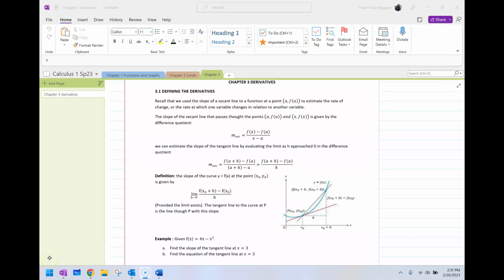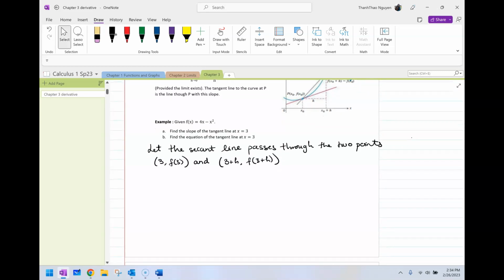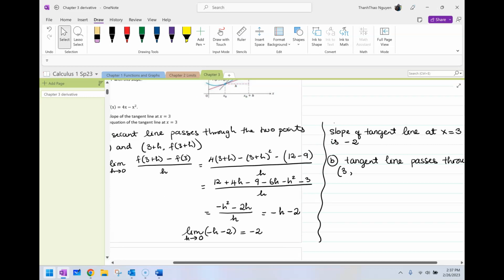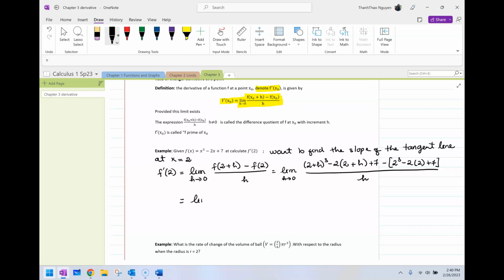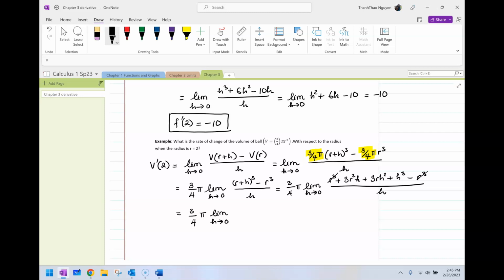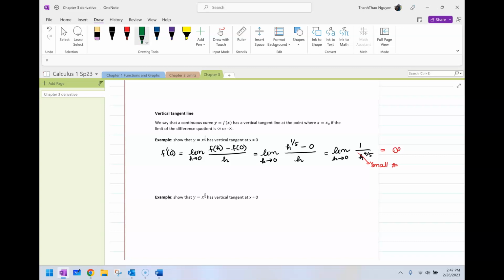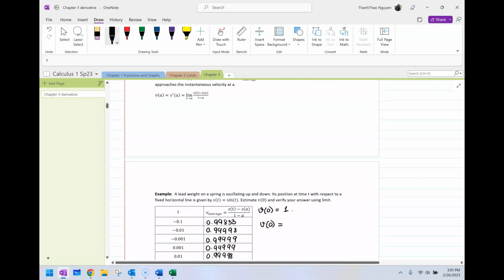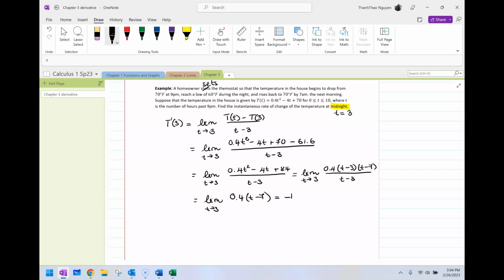3.1 Defining the Derivatives